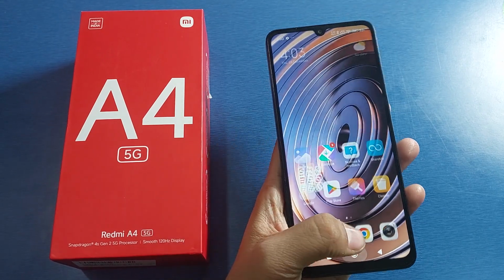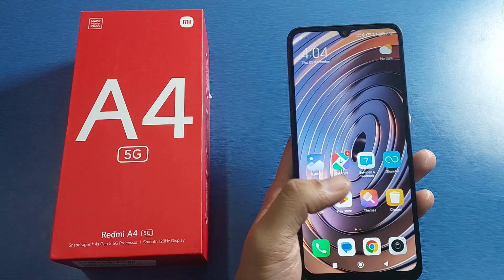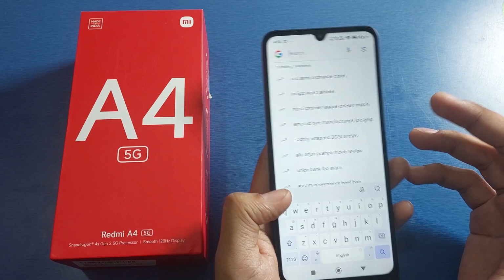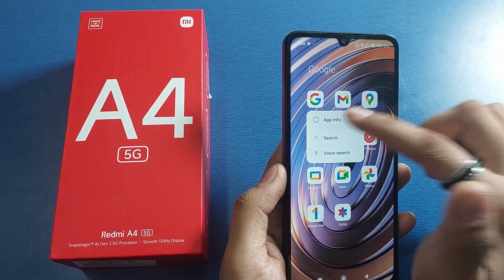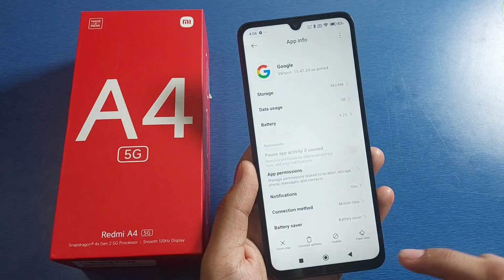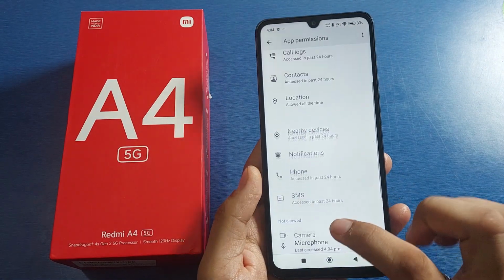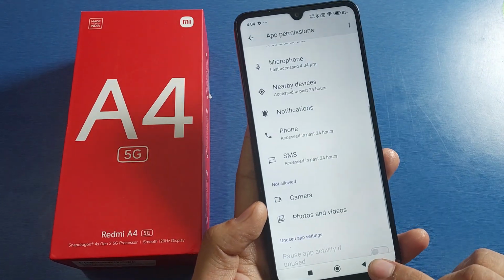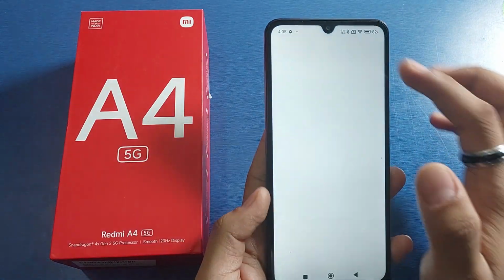How to Fix Google mic Problem Redmi A4 5G